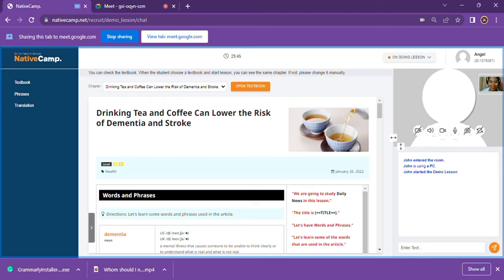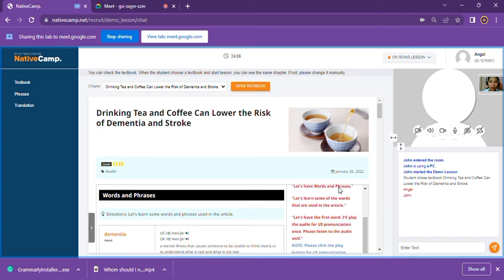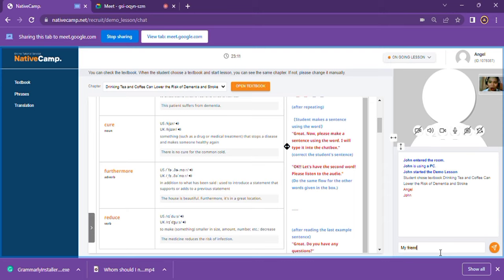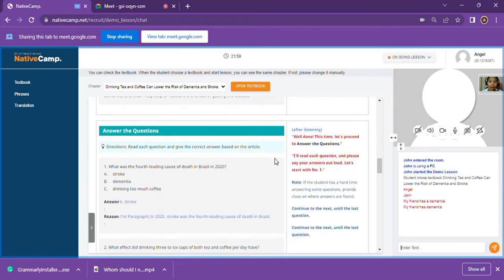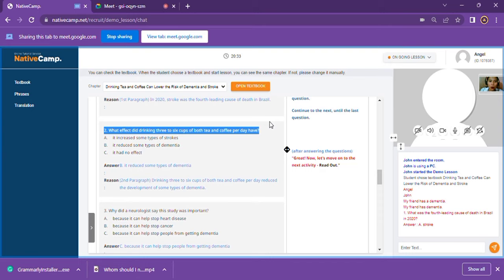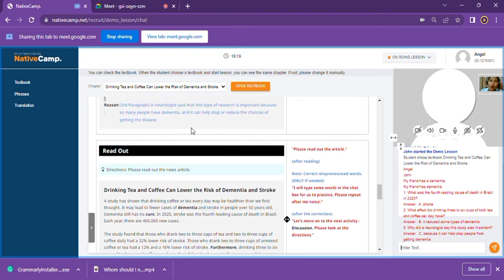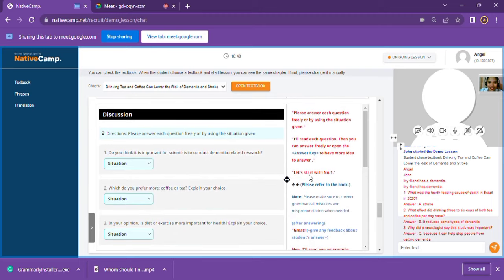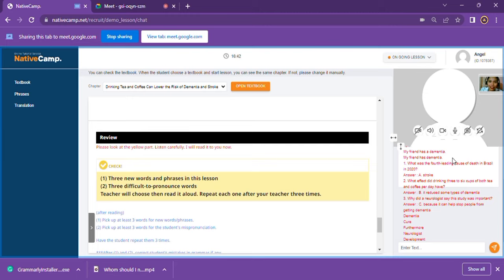Native Camp Actual Demo Lesson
Esl sample demo lesson